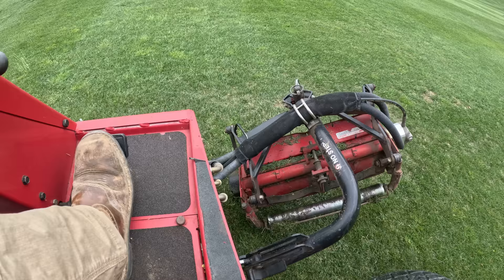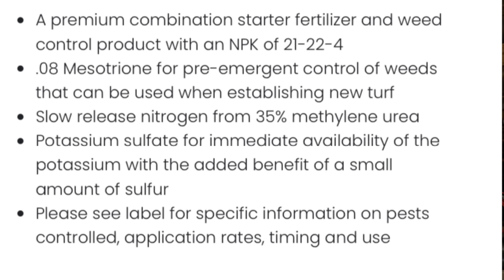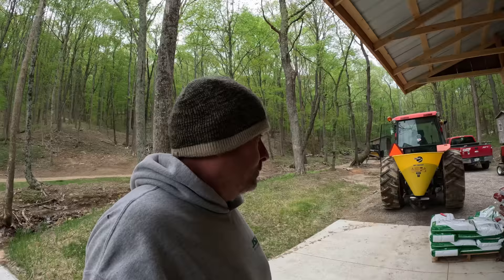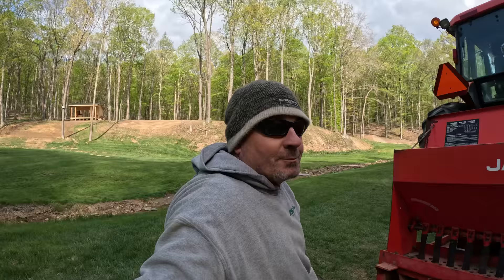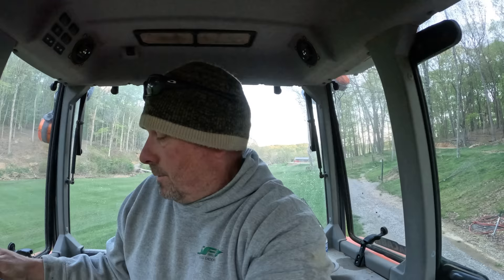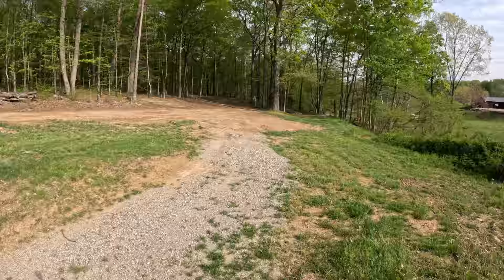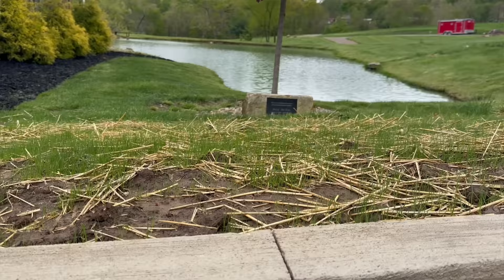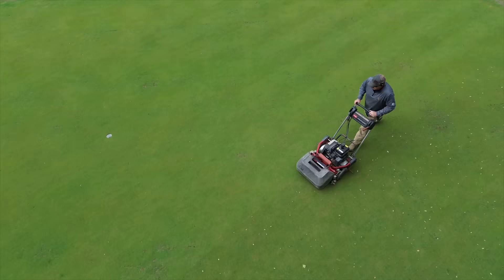DON'T DO THIS TO YOUR TURF, they told me! Watch me go.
Do you have weeds in your turf?  Would you like to overseed in the spring and also apply a pre-emergent?  In this video we use a product called Mesotrione which allows us to slice seed our turf while combatting spring weeds.
Send me cool stuff:
Spud Run Golf
40 S. Walnut Street